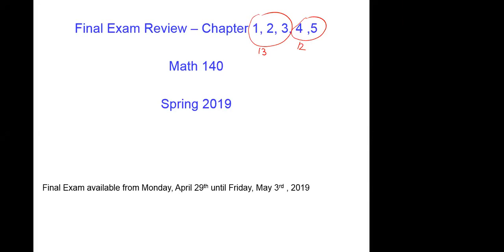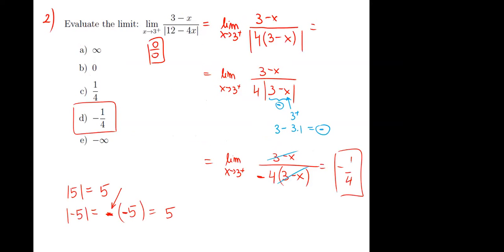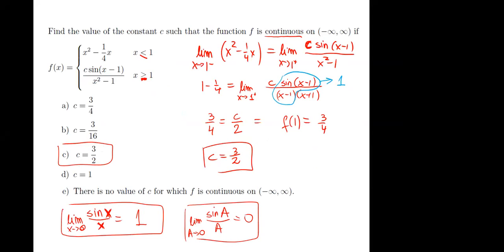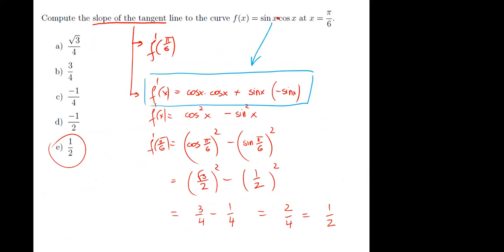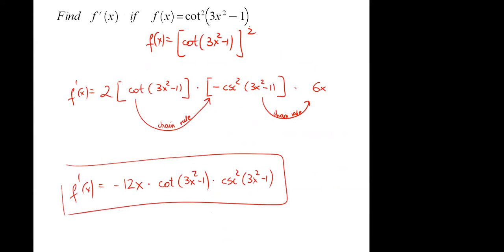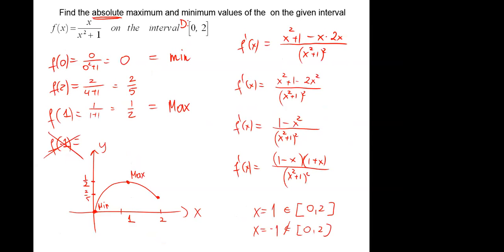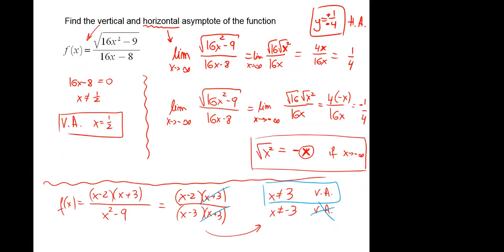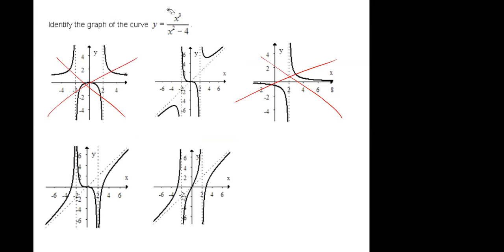Copy of Math 140 Final Review 2019